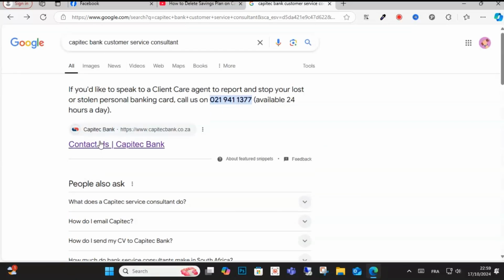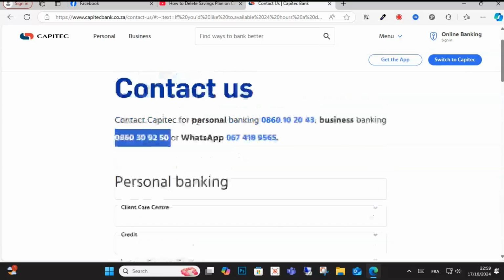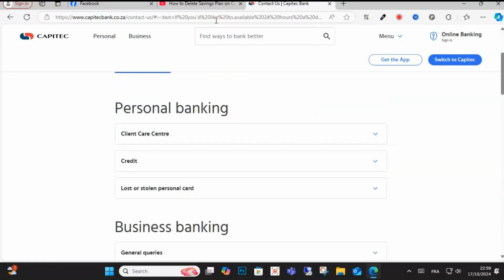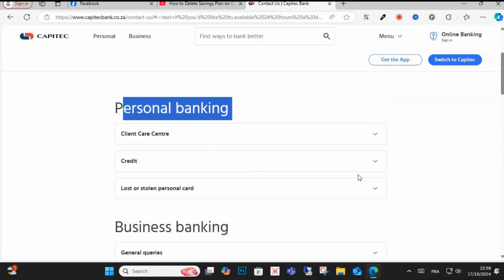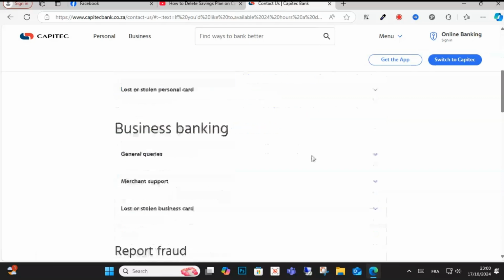How to Delete Savings Plan on Capitec App - Step by Step guide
"In this quick and easy tutorial, learn how to delete a savings plan on the Capitec banking app. We walk you through each step, making the process simple